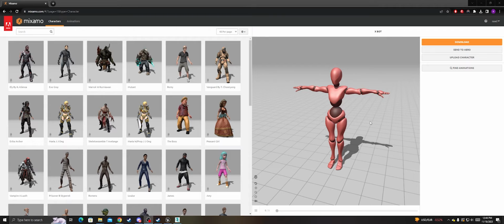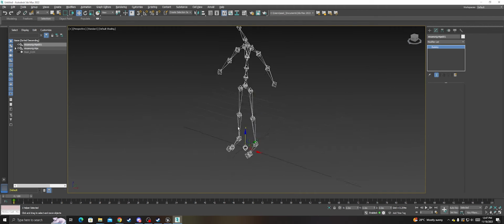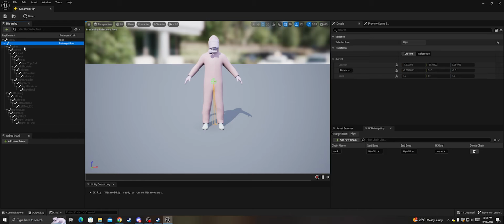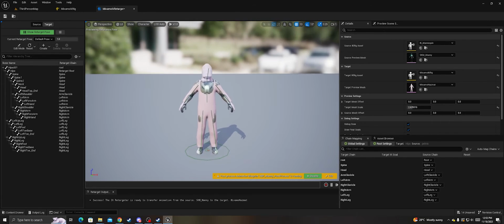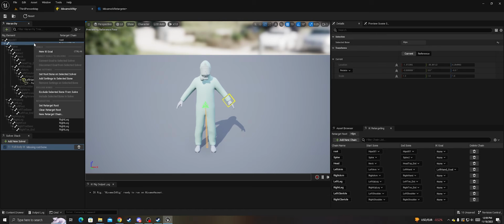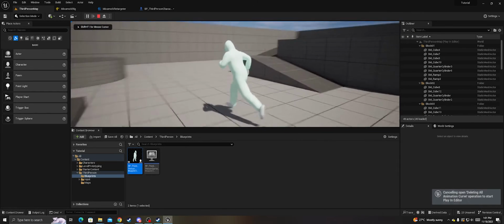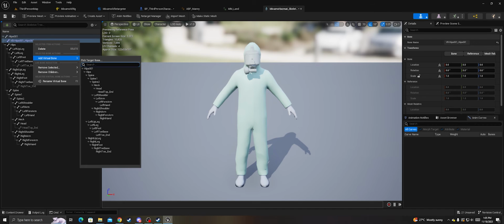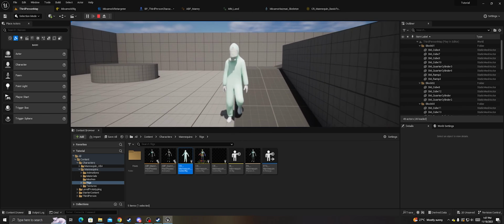UE5: Custom Character with Mannequin Animations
Changing the default Mannequin to a custom character using the same mannequin animations.

Timecodes
0:00 - Intro
0:20 - Uploading and rigging character in mixamo
1:37 - Adding one extra bone in 3D software
3:12 - Importing character to UE5
3:53 - Creating IK RIG
6:22 - Fixing Skeletal mesh size
8:02 - Fast forward IK RIG again
8:31 - Creating IK Retargeter
9:40 - IK Goals
11:13 - Retargeting from mannequin to character
11:38 - Setting up the player character
12:43 - Fixing character floating
13:13 - Fixing Jump/Land animation
14:30 - Fixing Head issues/ adding IK to leg for ramps
17:08 - outro